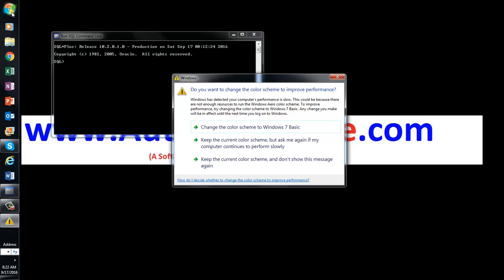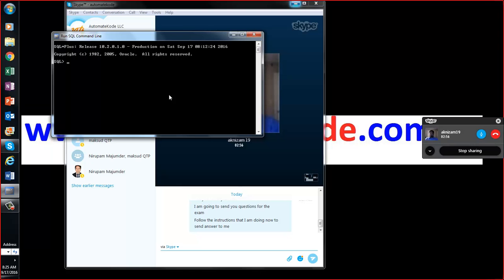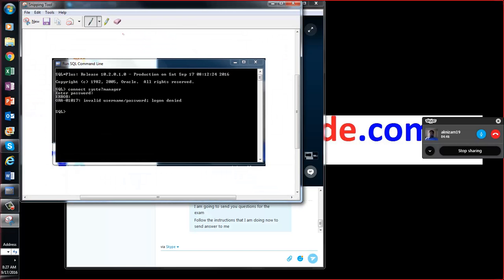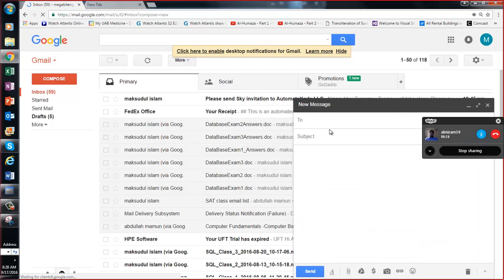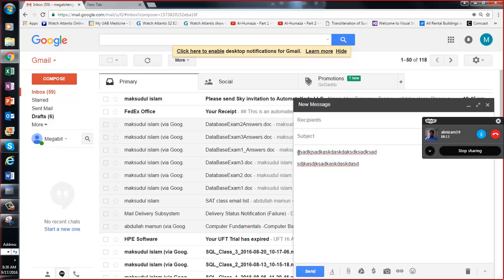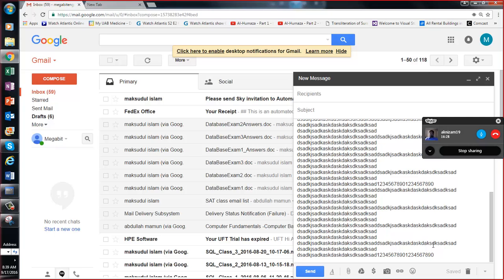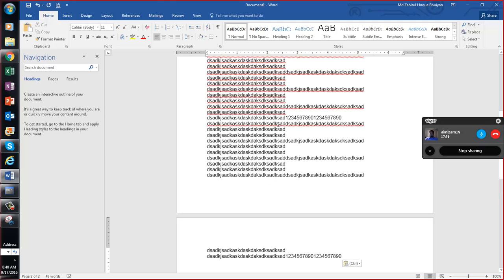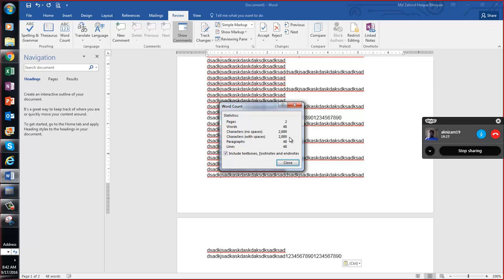Class Discussion on Computer Basics